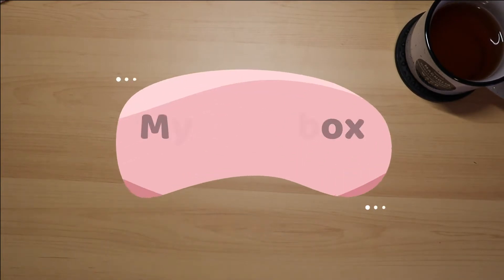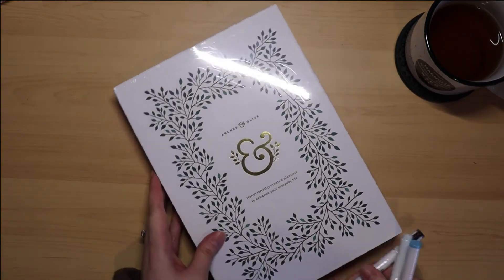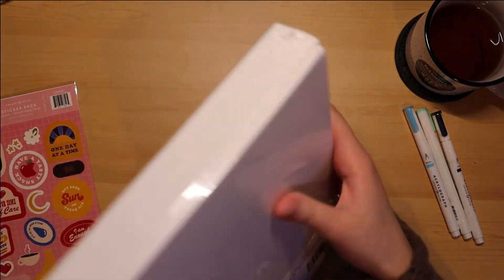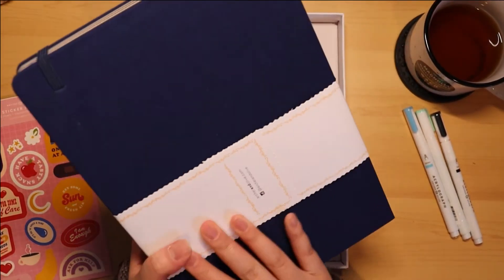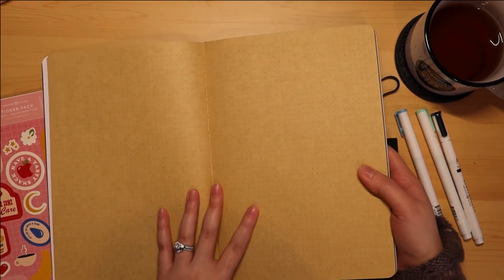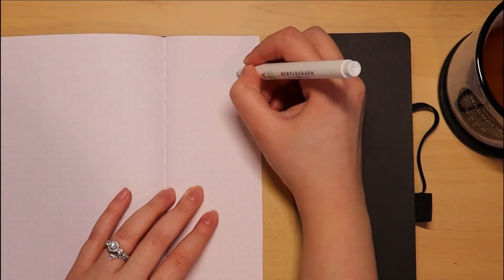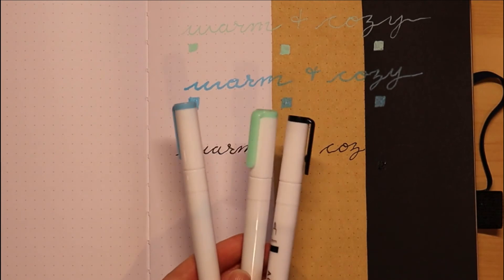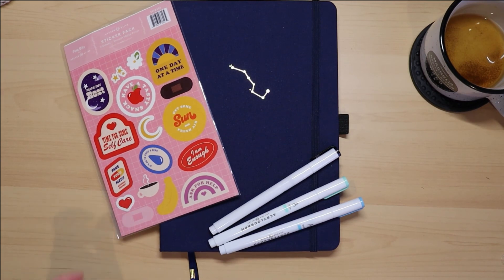Archer and Olive Mystery Bundle Unboxing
Here is an unboxing of a mystery bundle I ordered from Archer and Olive!